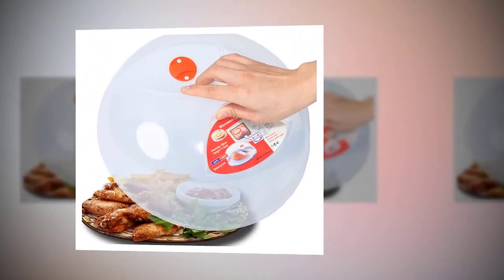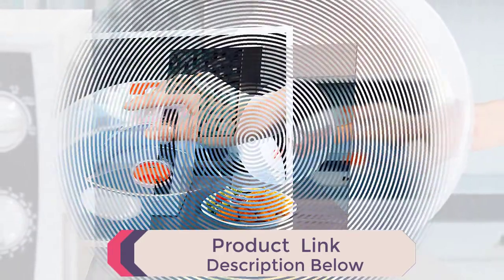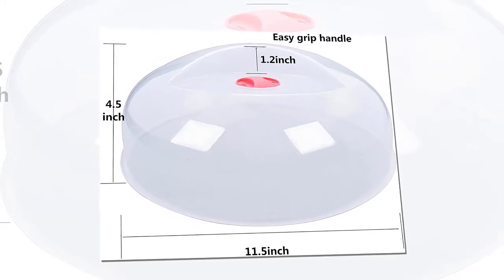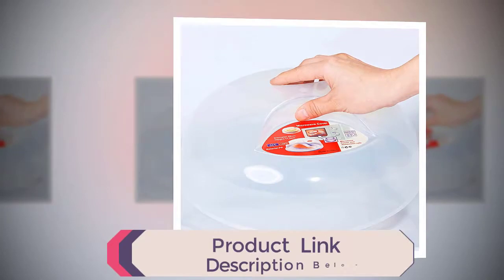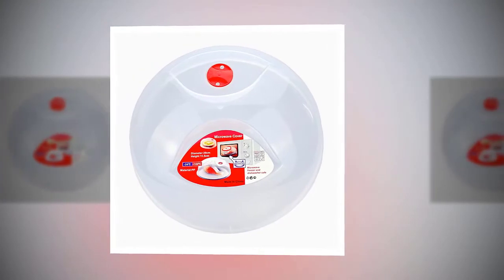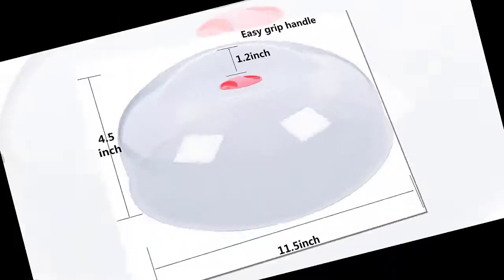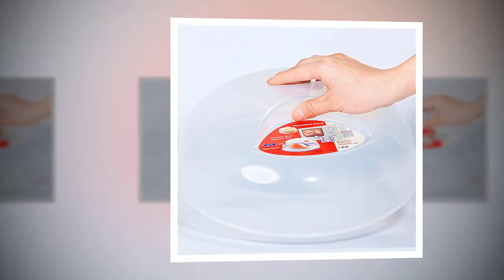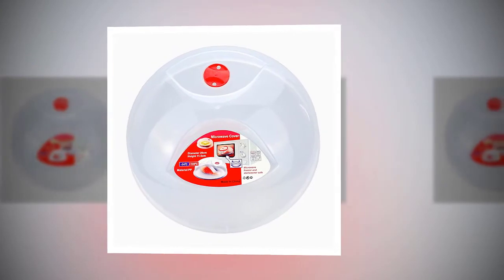Large Microwave Plate Cover Easy Grip Microwave Splatter Guard Lid With Steam Vent and BPA Free